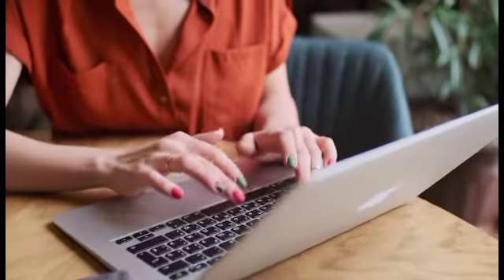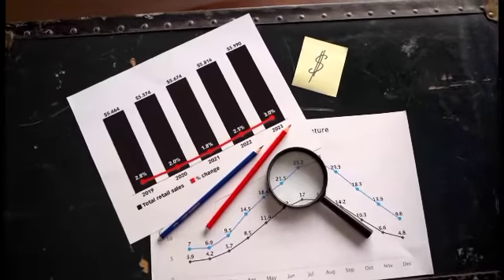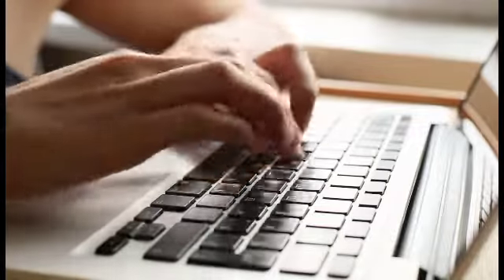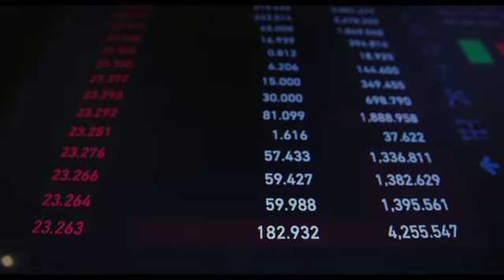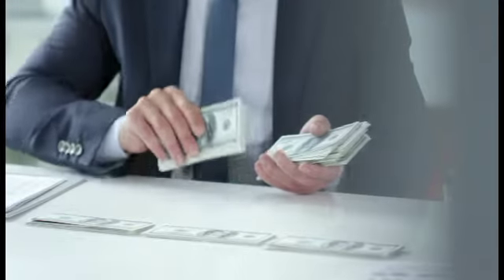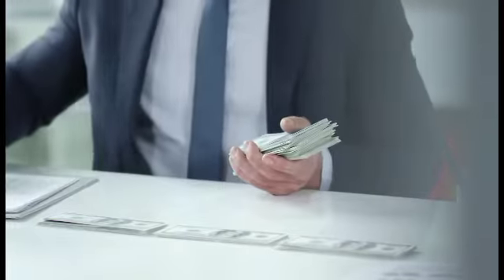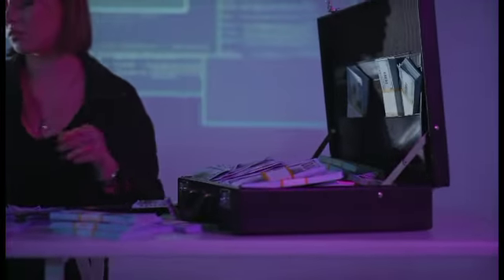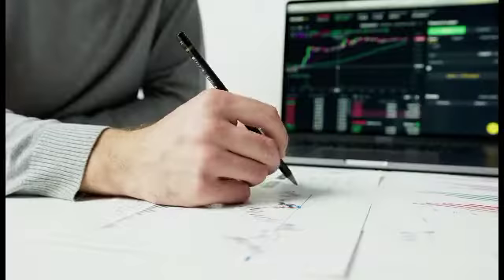EMERGENCY SHIBA INU COIN NEWS TODAY! SHIBA WILL REACH $0.20 SOON, USA ANNOUNCED - PRICE PREDICTION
Hello, Traders, If you’re new to this channel then I want to welcome you to ''Shib Kai".

This channel is all about business/Investing/financial education, helping mainly entrepreneurs grow smarter and more financially stable in today’s society.

We try our best to create the best inspirational videos/financial education videos to help to lift you up when you’re down and to inform you, so that you can become a better person in business and in life.

*Channel keywords: shiba inu coin,shiba inu coin prediction,shiba inu coin how to buy,how to buy shiba inu coin,shiba inu coin price prediction,shiba inu coin prediction today,shiba inu token,shiba inu price prediction,shiba inu crypto,shiba inu,shiba coin,shiba price prediction,shiba swap,shib price prediction,shiba,how to buy shiba inu,shiba inu analysis,shib,shib crypto,shiba inu coin news today,shiba crypto,shiba inu coin how to buy binance,shib cryptocurrency,shibaswap,shib coin,shiba cryptocurrency,shiba inu news,shiba token,how to buy shib,shiba inu token price prediction,shiba coin price prediction,how to buy shiba coin,shibainu,shibatoken,buy shiba inu coin,shiba inu coin burn,shib coin price prediction,shiba inu moon,shiba inu coin live,shib recovery,best crypto to buy today,shiba inu coin price,crypto,crypto news,shiba inu prediction,how to buy shiba,shib news today,shiba inu coin news,cryptocurrency,elon musk,shib news,shiba inu live,shiba inu price prediction 2021,binance,dogecoin,latest shiba inu coin news,should i buy shiba inu coin,shiba inu coin crypto,shiba inu coin update,shiba inu coinbase,shiba inu coin 1 cent,cryptocurrency news,shiba buy,shib analysis,shiba ibu token,buy shiba inu,shiba ibu crypto,shiba coin live,xrp,how to buy shiba ibu,shiba alt coin,shib crypto price prediction,shiba inu binance,shiba inu 1 cent,shiba price predictions 2021,shiba swap news,shiba inu next pump,latest shiba coin news,shiba coin to the moon,latest shiba inu news,business guru india,shiba inu latest update,shiba inu 1 dollar,shib token price prediction,shiba inu price,shiba inu update,shiba inu buy,shiba coin news,robinhood shiba inu